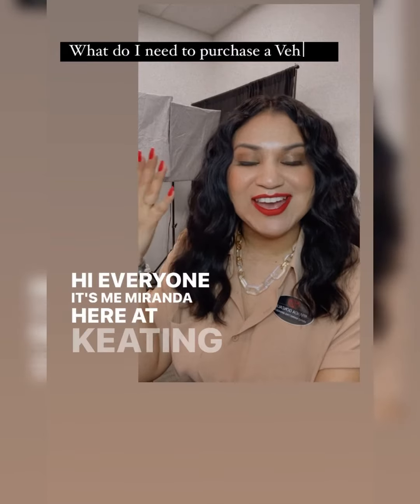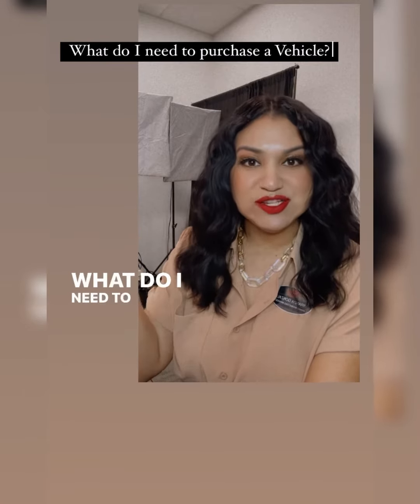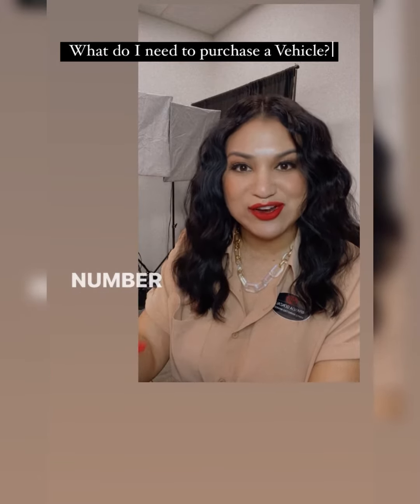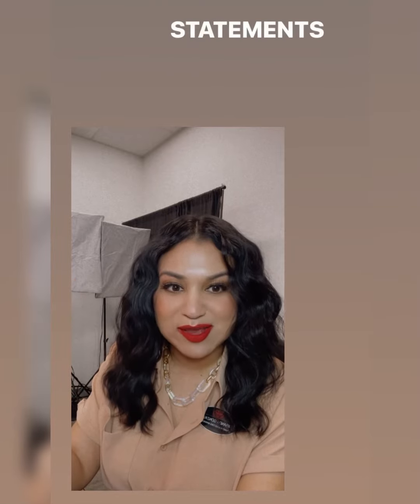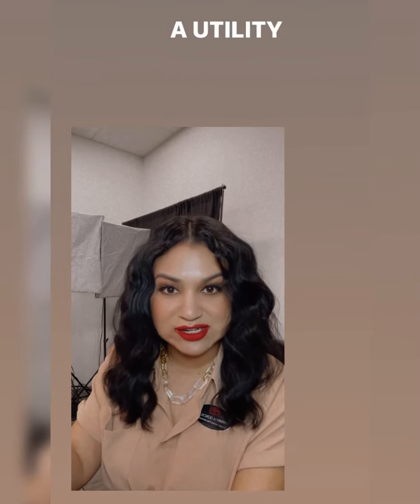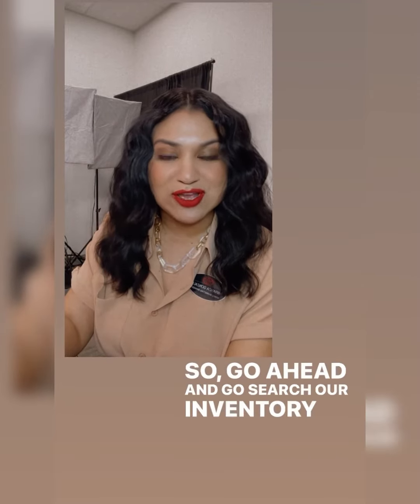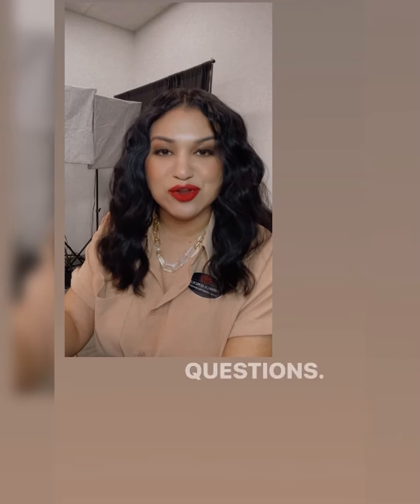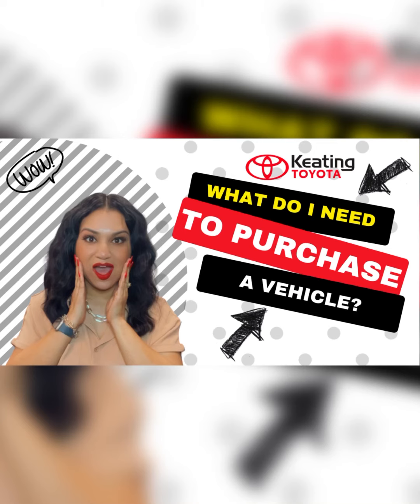What do I need to purchase a vehicle???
The question everyone asks… “What do I need to purchase a vehicle??”

Keating Toyota is here with the ANSWER!

KeatingToyota | Manvel, Texas